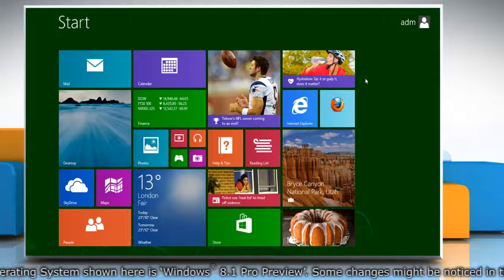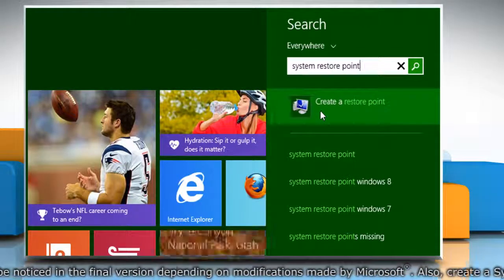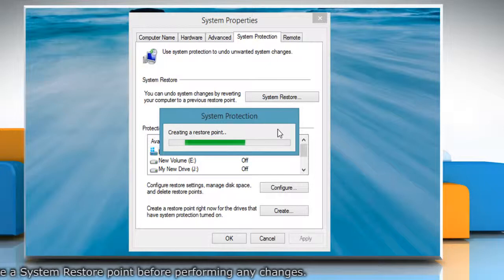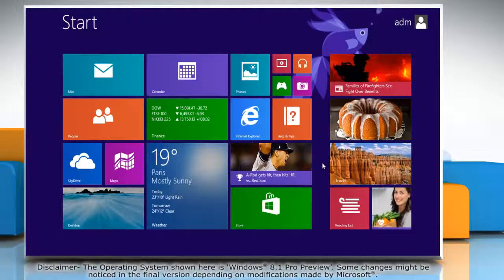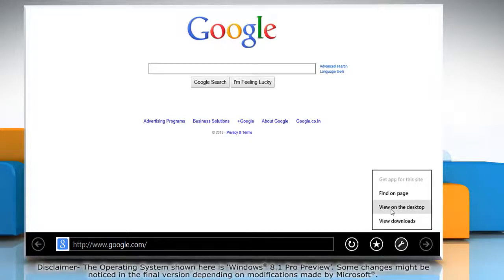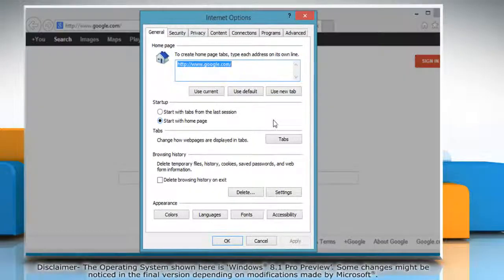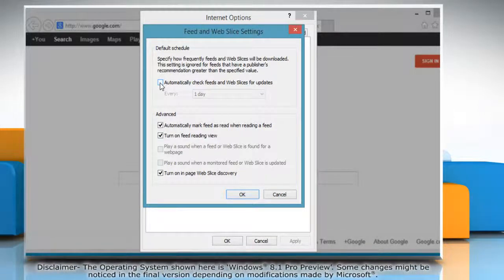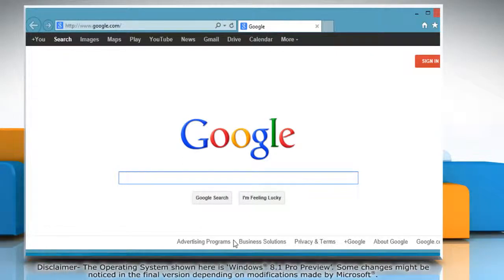How to turn off automatic updates for Web Slices and Feeds in Internet Explorer® 11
If you wish to turn off automatic updates for Web Slices and Feeds in Internet Explorer® 11 on a Windows® 8.1 PC, then follow the easy steps shown in this video.